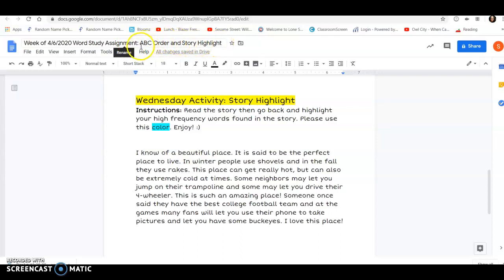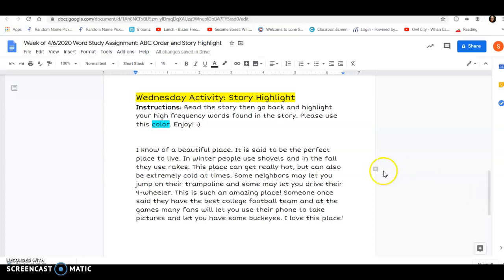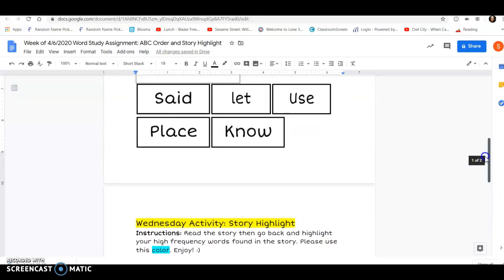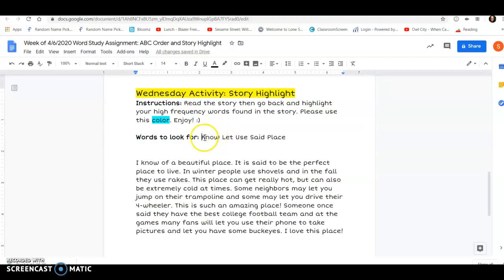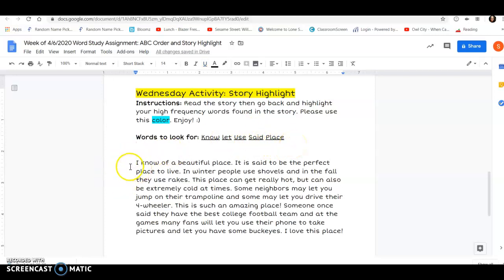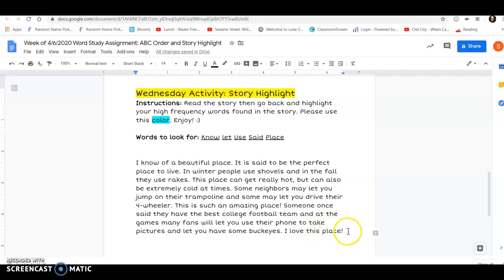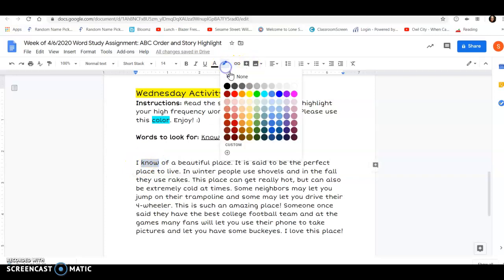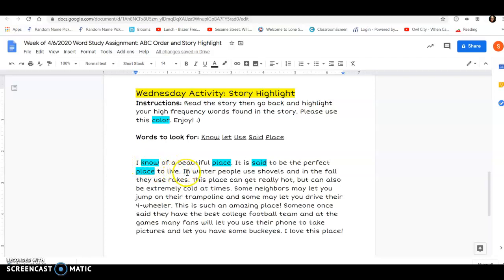Wednesday 4/8/20 Word Study Activity